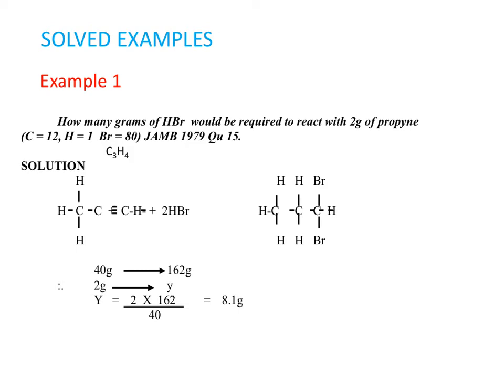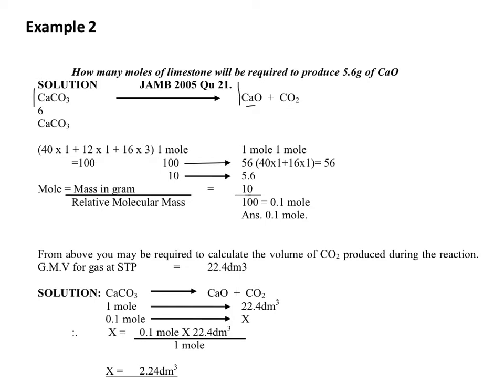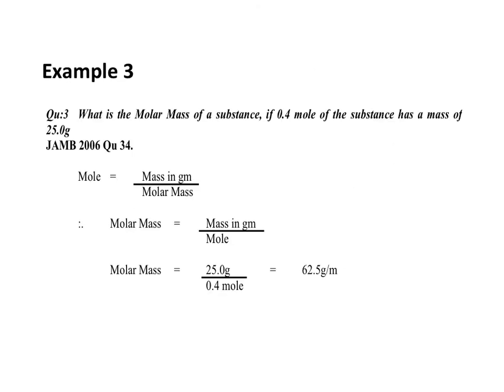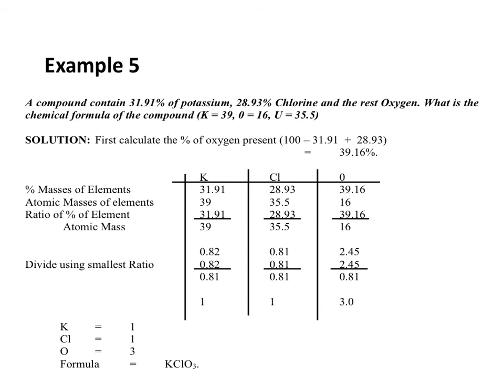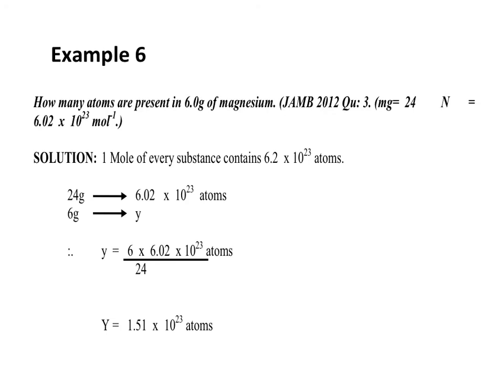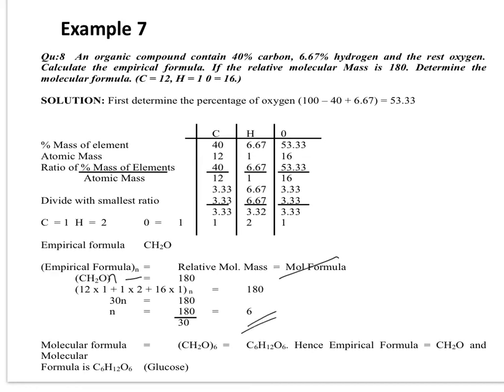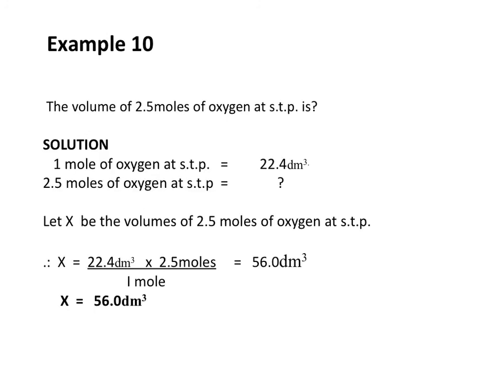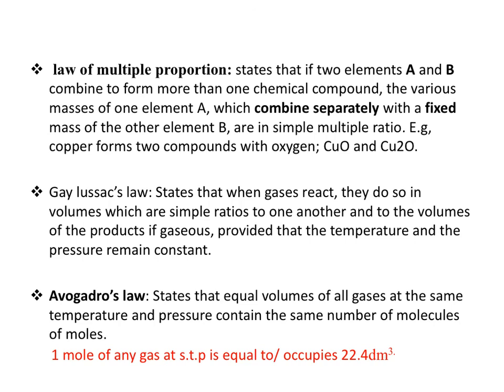Calculations on Chemical Combination